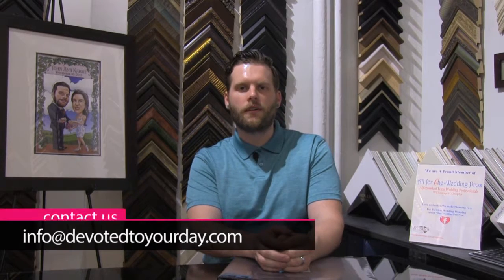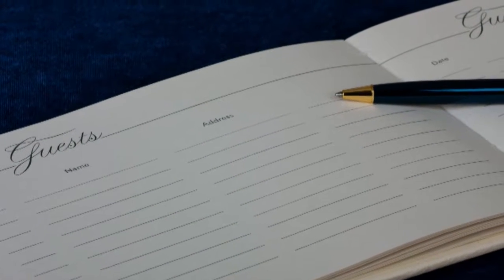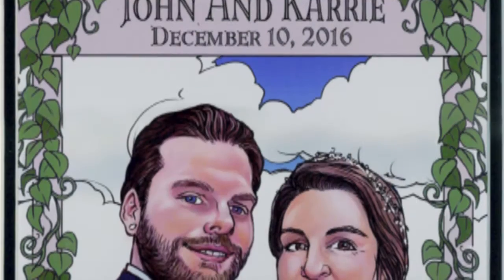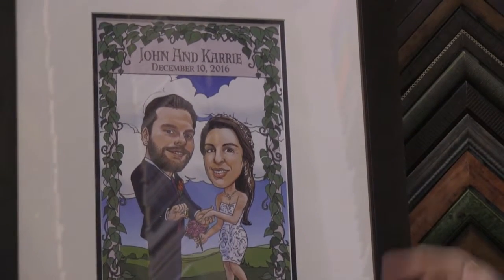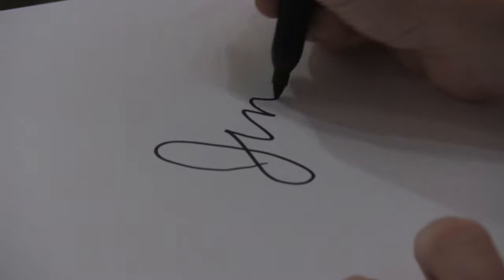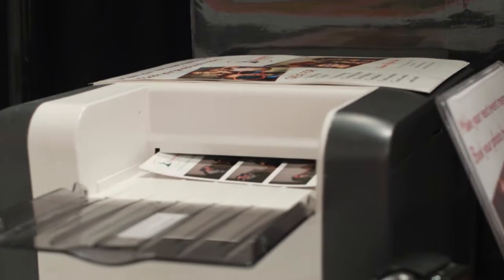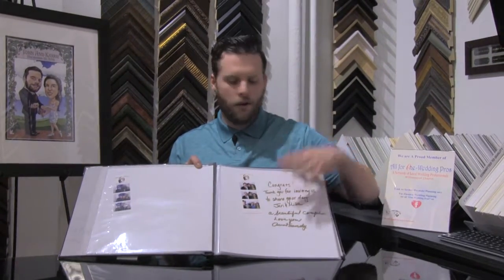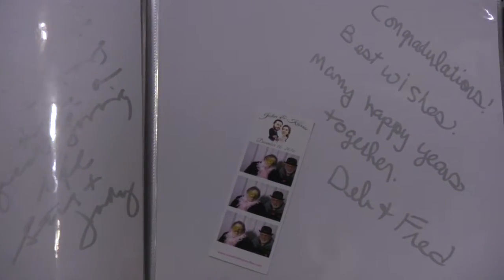Guest Book - Devoted to Your Day Quick Tip